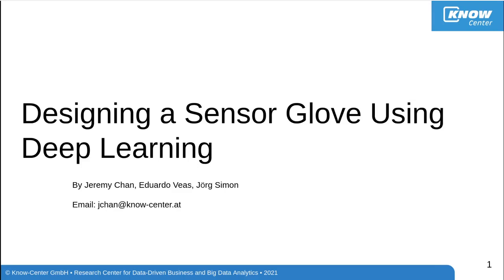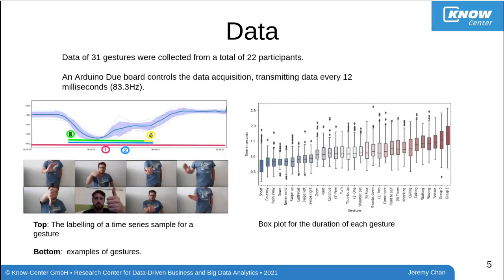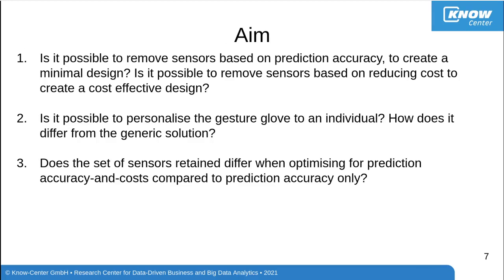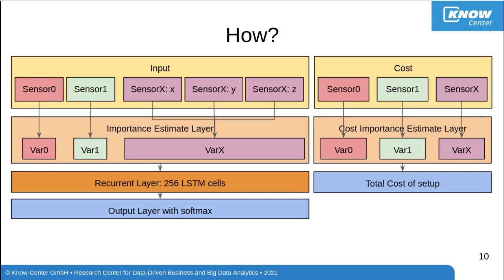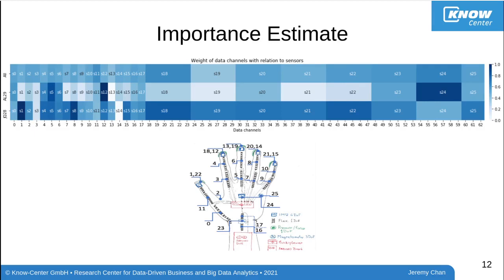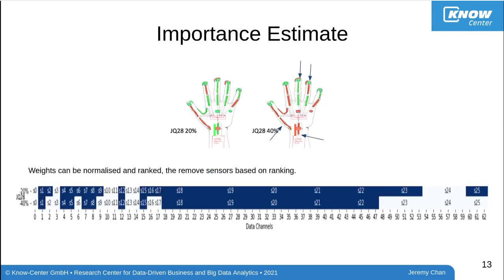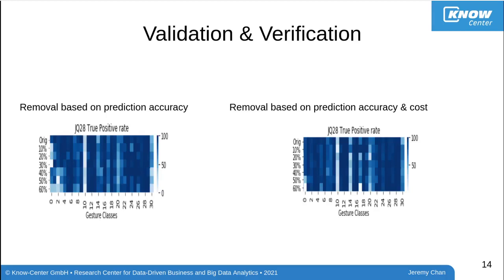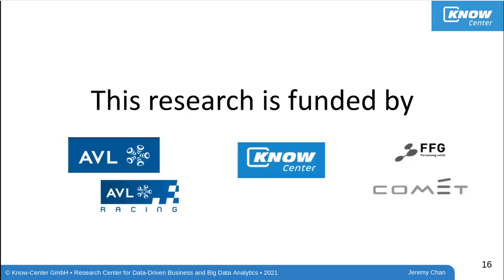Designing a Personalised Sensor Glove Using Deep-Learning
Jeremy Chan, Eduardo Veas, Jörg Simon

26th ACM International Conference on Intelligent User Interfaces (IUI '21)
Session: Wearable & Ubiquitous Computing

Abstract
When designing a smart glove for gesture recognition, the set of sensors available and their layout on the glove are crucial. However, once a computational model reaches acceptable recognition accuracy, it is often not clear which sensors are more important for the task. Nor whether some sensors can be strategically removed while retaining similar performance in order to save cost. Furthermore, when aiming for a personalized setup, there can be minor deviation in how gestures are performed by each participant, and so the importance of a sensor may vary between participants. In this paper, we use feature selection to explore whether a personalised glove can be produced, and whether the set of significant sensors persist between users. We present a deep learning algorithm which utilises a layer of weights to estimate the importance of each sensor in relation to each other. Besides estimating importance in relation to recognition accuracy, it is demonstrated how the importance estimates can be extended to take into account factors external to the computational model, such as costs. This allows for a cost effective elimination of sensors to reduce hardware redundancy whilst having a controlled impact on performance. We provide 2 methods: generic or specific. The generic method exploits the importance estimate from all participants to select a set of sensors for removal. Whereas the specific method estimates importance, and removes sensors based on individuals to provide a personalised setup.